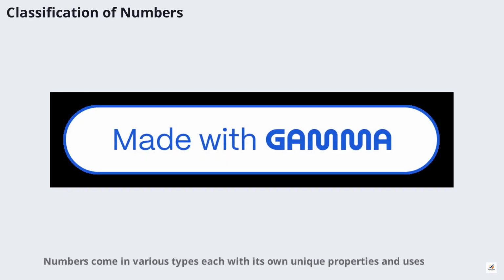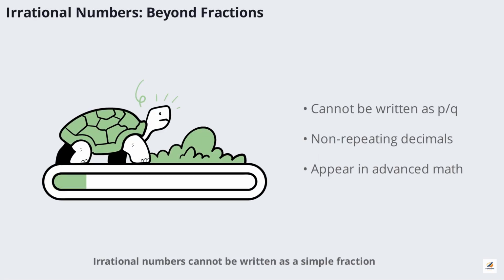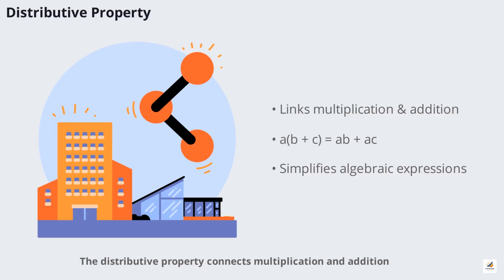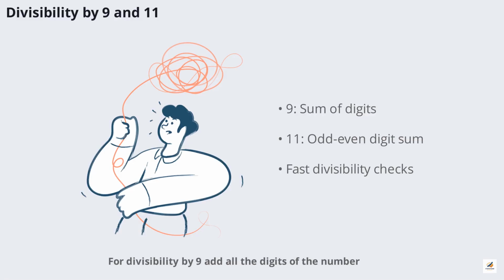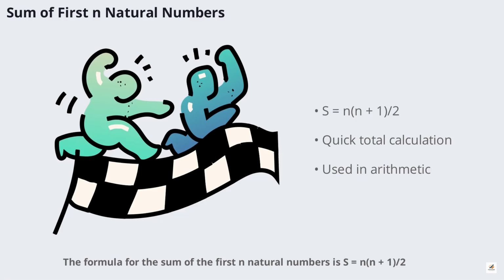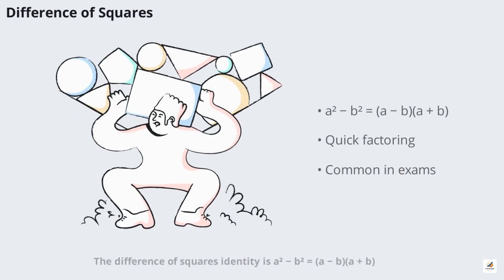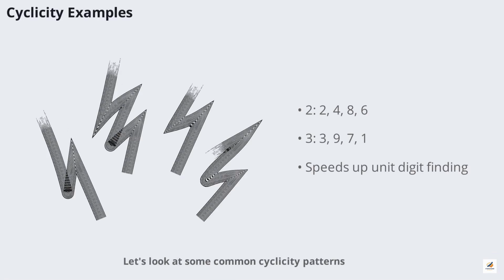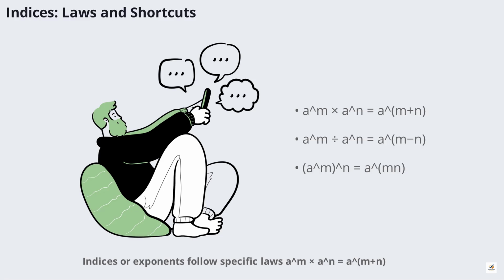Number System Complete Formulae & Concepts | Important Points & Shortcuts | Stepstone Academy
In this video, Stepstone Academy presents a complete and structured explanation of the Number System, covering all important formulae, core concepts, shortcuts, and must-remember points in one place.
This video is ideal for quick revision and last-minute exam preparation for competitive exams and school mathematics.
📌 Topics Covered in This Video:
✔ Complete classification of numbers
✔ Properties & laws of numbers
✔ Divisibility rules (important ones)
✔ LCM & HCF concepts and formulae
✔ Important summation formulae
✔ Squares, cubes & identities
✔ Remainder & modulo arithmetic
✔ Unit digit & cyclicity tricks
✔ Digital root & casting out nines
✔ Decimal & fraction concepts
✔ Prime numbers & shortcuts
✔ Common mistakes & exam traps
✔ One-line must-remember facts
🎯 Useful for Exams: Bank Exams | SSC | GRE | Corporate Exams | CAT | GMAT (Basic Level) | School Exams
📘 Perfect One-Shot Revision Video for Number System.
📥 PDF Formula Sheet & Revision Notes will be provided.